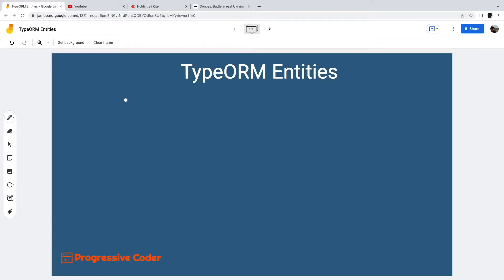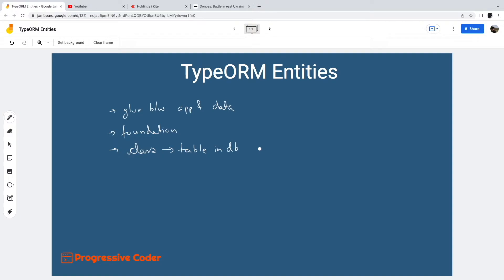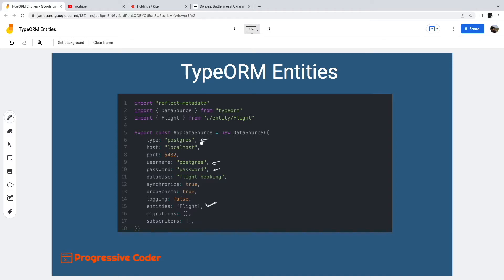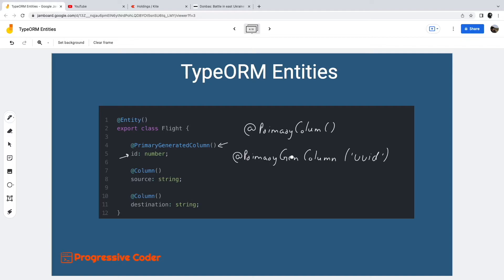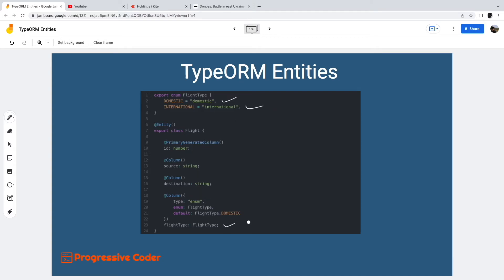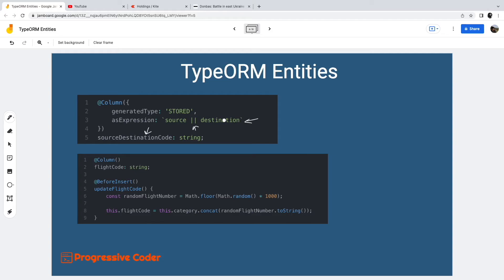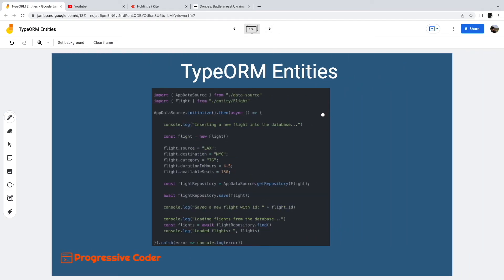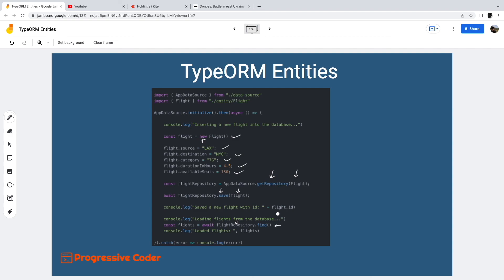TypeORM Entity - Primary Column, Enums, Generated Columns & Entity Listeners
A typical entity in TypeORM is a class. This class defines a collection of fields or columns along with the database operations. Every TypeORM Entity maps to an equivalent table in the database.

TypeORM provides a bunch of decorators. The @Entity decorator or annotation is the first important decorator you would be using.

Other important decorators are as follows:

TypeORM Primary Columns - @PrimaryGeneratedColumn
TypeORM Normal Fields - @Column
TypeORM Generated Fields - @Column with Expression
TypeORM Entity Listeners - @AfterInsert

We cover all of the above TypeORM Decorators.

You can also check out my Github account for examples I have built: